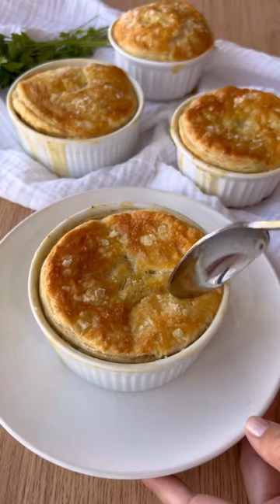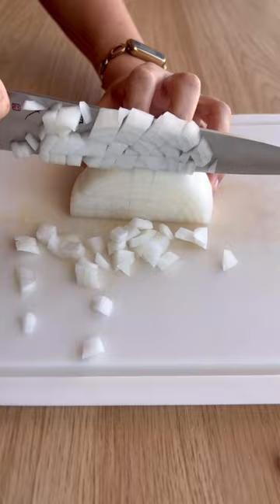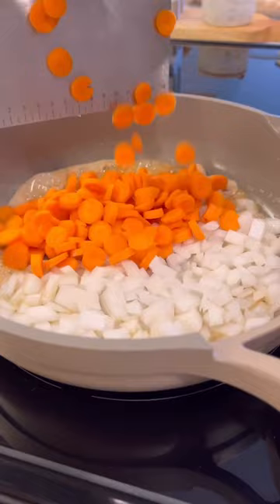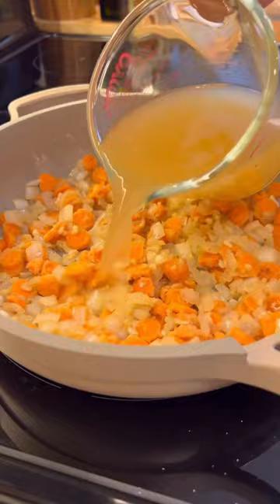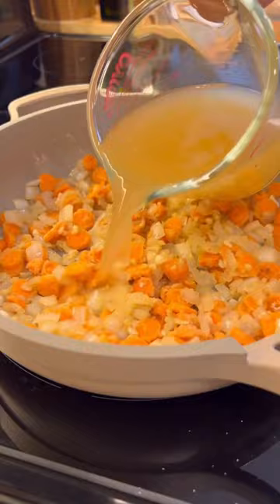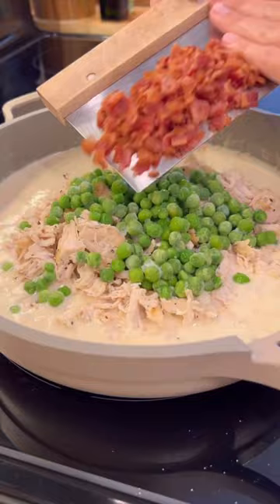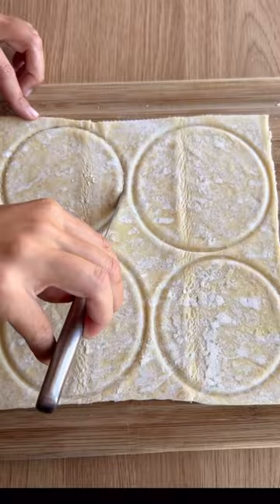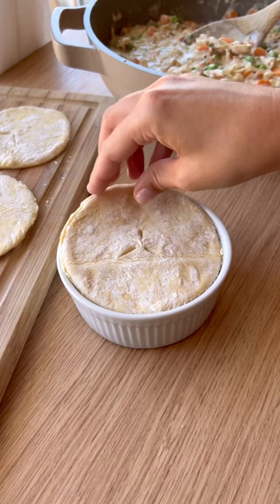Chicken pot pie